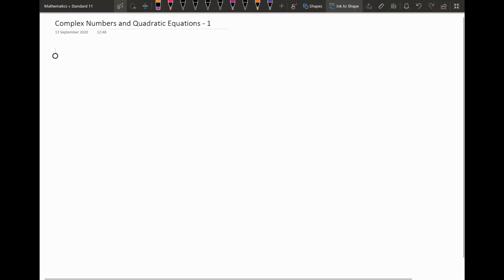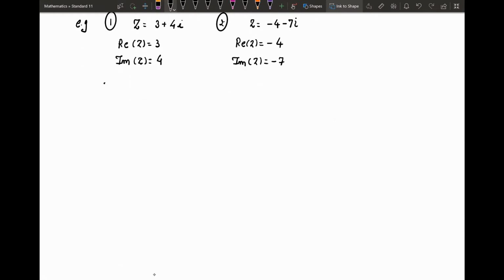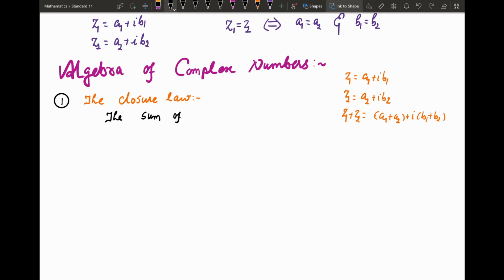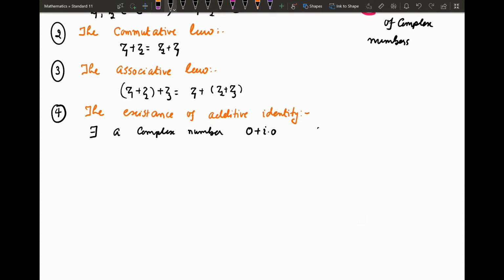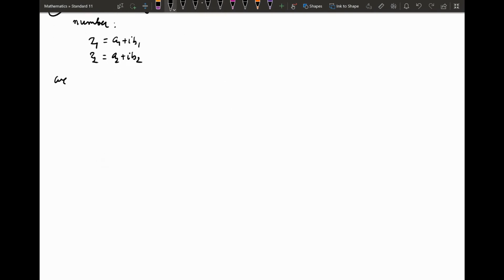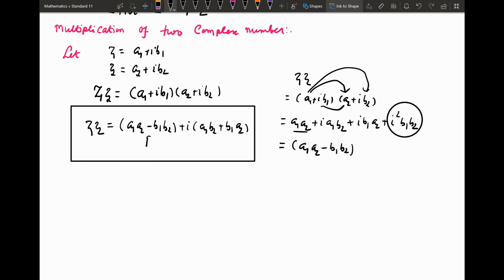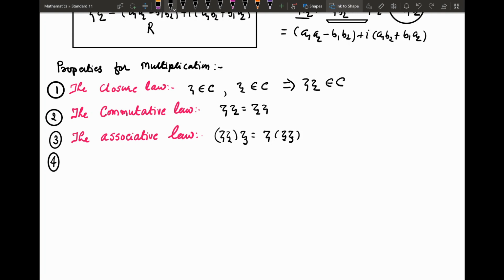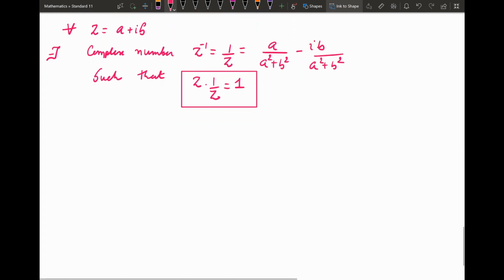Complex Numbers and Quadratic Equations (1)